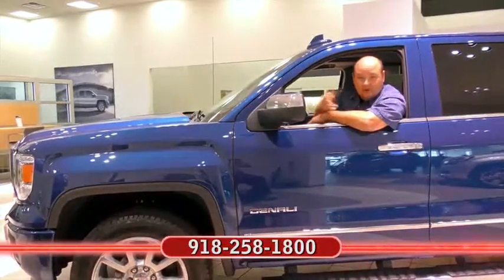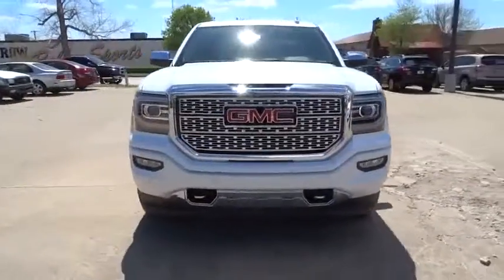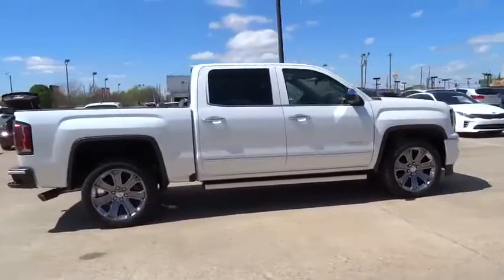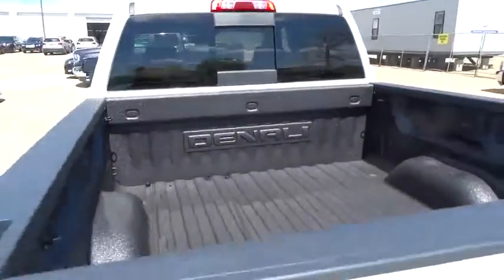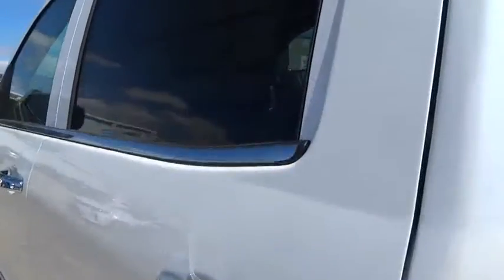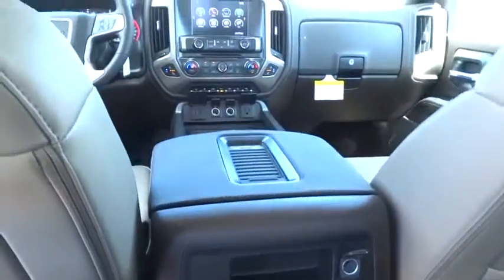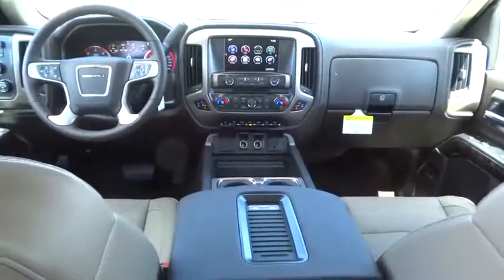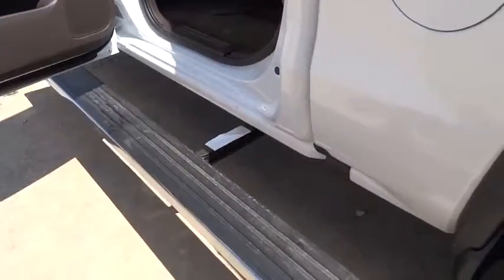2016 GMC Sierra 1500 Tulsa, Broken Arrow, Owasso, Bixby, Green Country, OK G6616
2016 GMC Sierra 1500
2016 GMC Sierra 1500 Denali - Stock#: G6616 - VIN#: 3GTU2PEC6GG252591

Ferguson Superstore
1601 N Elm Place

Price includes: PRICING INCLUDES FERGUSON DISCOUNT AND ALL NATIONAL AND REGIONAL INCENTIVES! COME SEE WHY WE ARE THE FASTEST GROWING BUICK/GMC DEALER IN AMERICA!